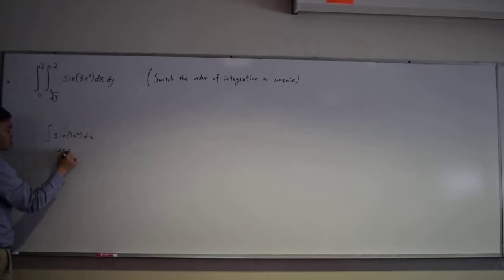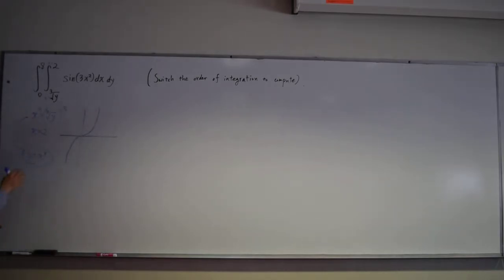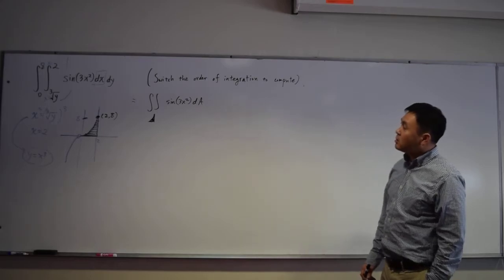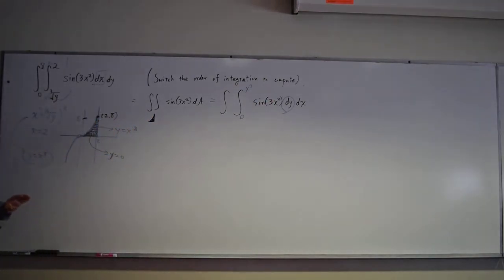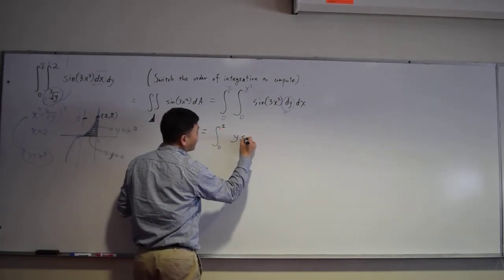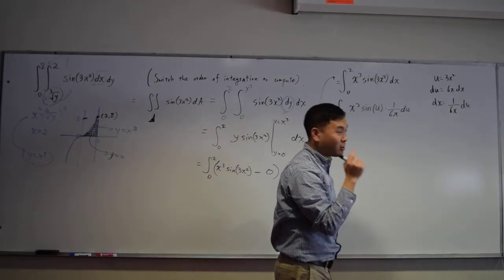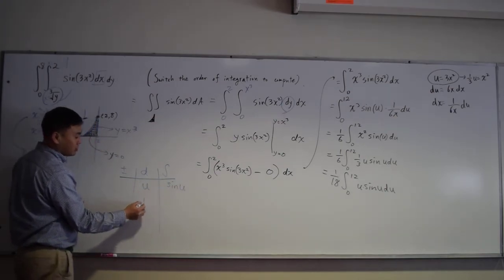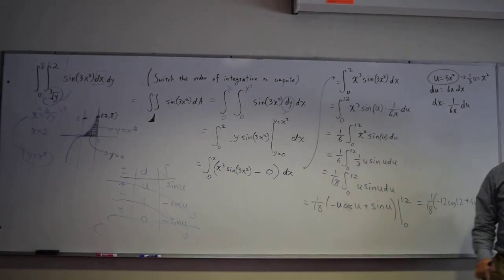Switch the order of integration to compute double integral